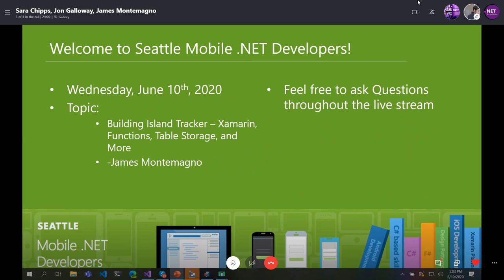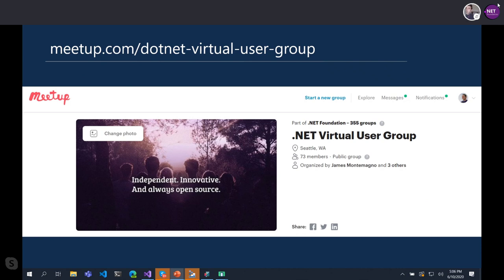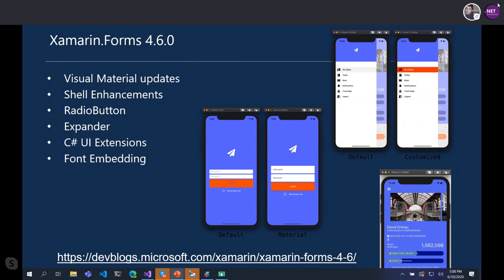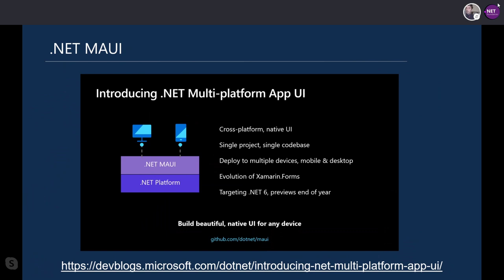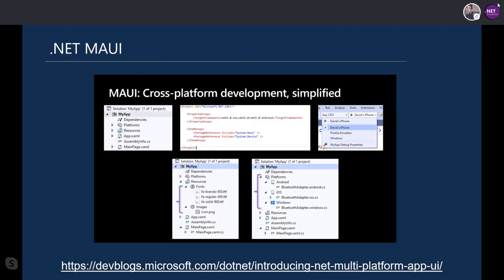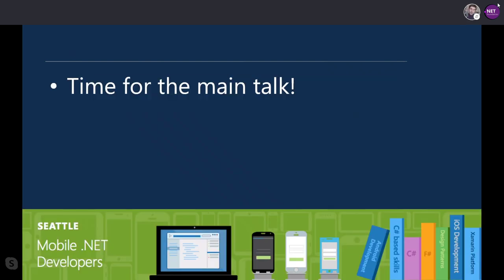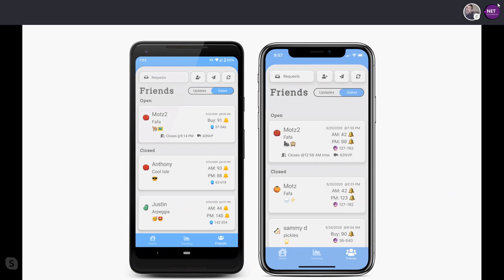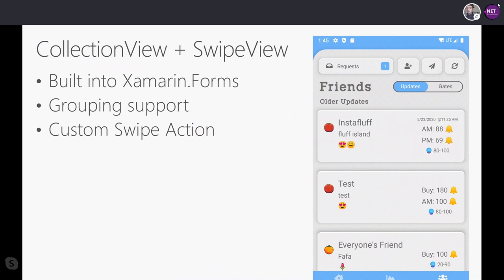.NET Virtual User Group - Building Island Tracker – Xamarin, Functions, Table Storage, and More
Seattle Mobile .NET User Group is kicking off our .NET Virtual User Group series with a talk from James Montemagno on how he built and developed his latest app Island Tracker for Animal Crossing.